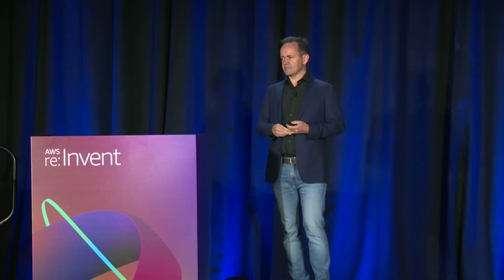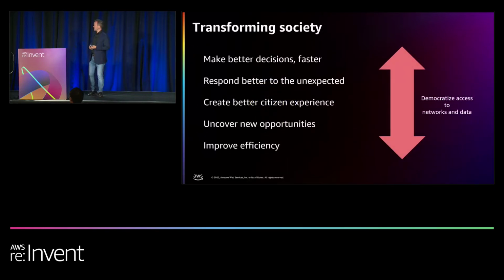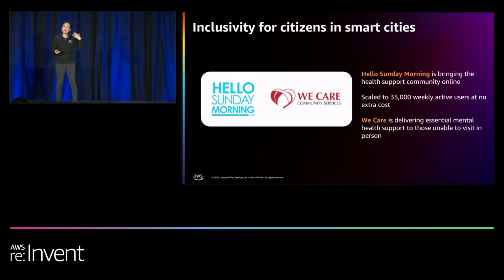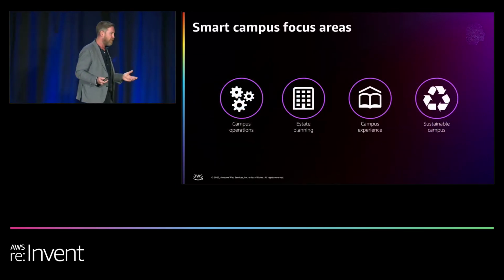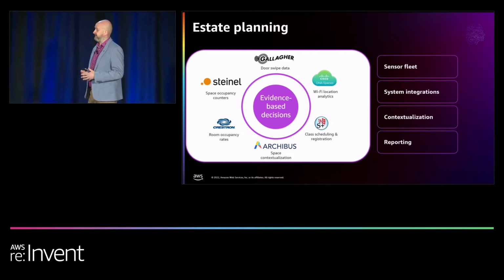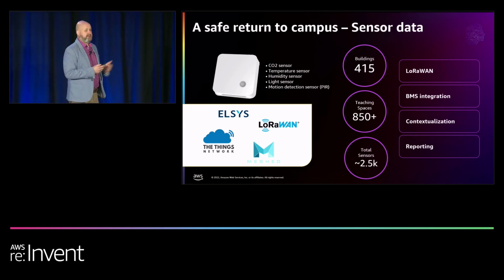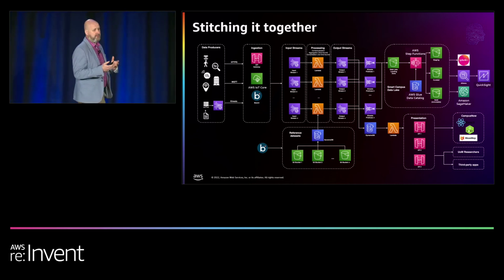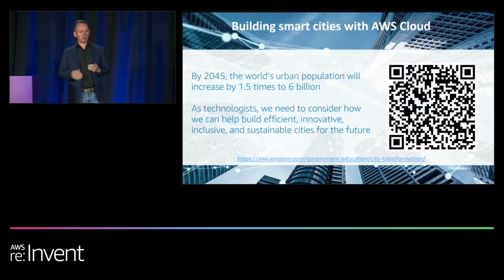AWS re:Invent 2022 - Equity in smart cities and transport (DEI301)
By sharing the unique Amazon culture of innovation, a dedicated AWS Partner community, and the depth and breadth of AWS service offerings, AWS is helping cities innovate faster, build smarter, and solve citizen challenges. In this session, learn how the University of Melbourne has built its smart campus using a combination of technologies including IoT, machine learning, open datasets, and edge computing to improve accessibility and inclusion on its campus. Hear about other use cases including a smart bus shelter that improved access to information and an open data solution that helps city planners and entrepreneurs understand residents’ needs and adapt to better serve them.